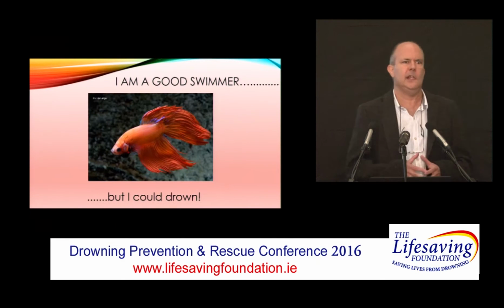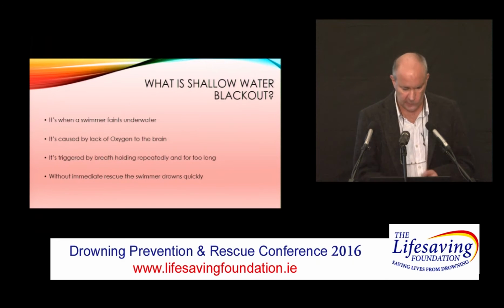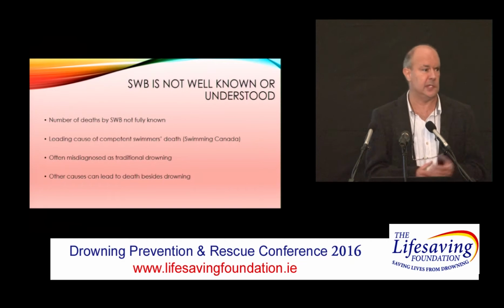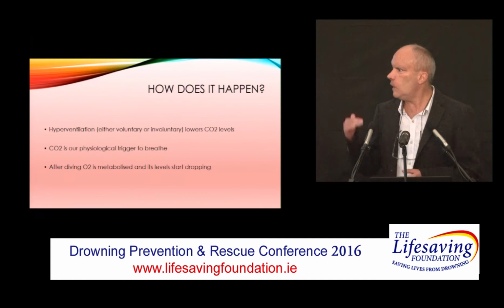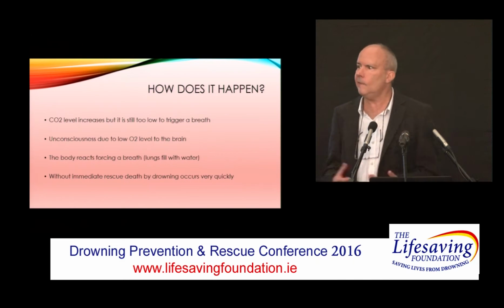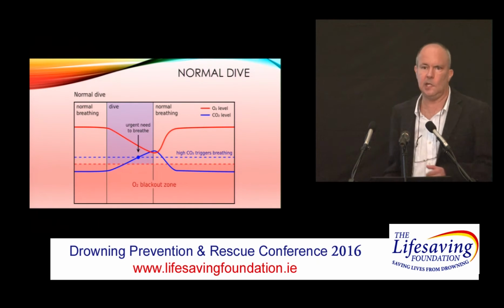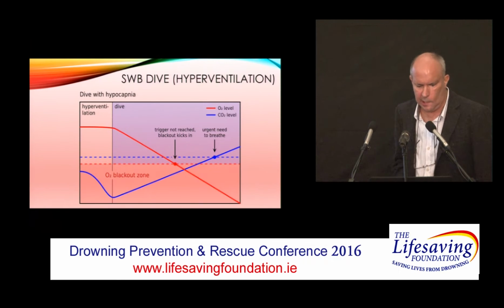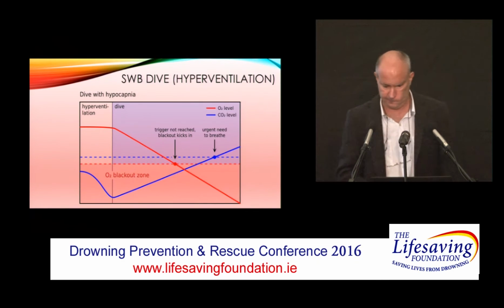Paolo Di Paola Shallow water blackout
Shallow Water Blackout, swimmers' most dangerous killer